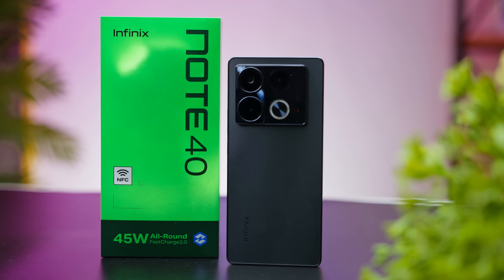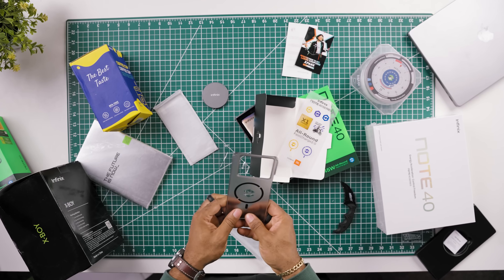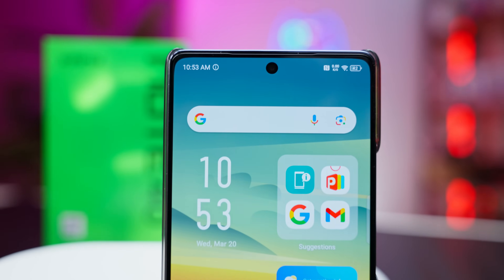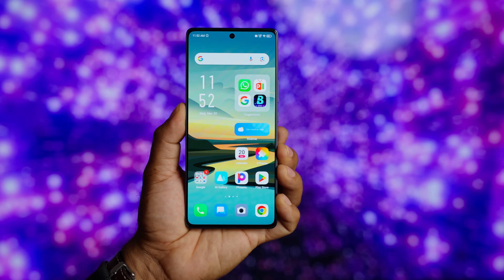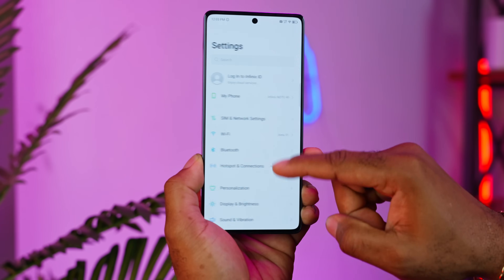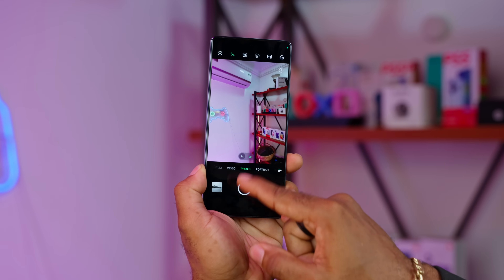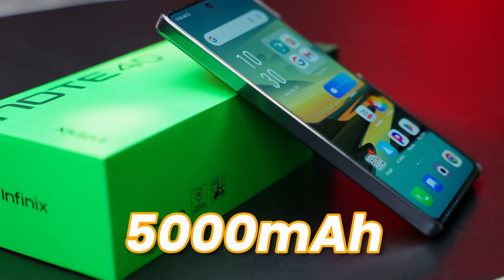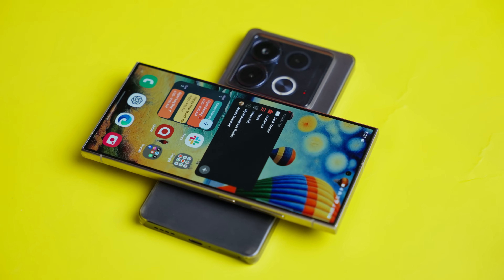Infinix Note 40 Review - Not the Infinix Note 40 PRO!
Here is my review of the Infinix Note 40 smartphone, which is the base variant of the Note 40 lineup this year.

This smartphone features a lot, and in this video, I share reasons why I think this might be the best value $200 smartphone, and also, one CATCH which you might want to consider before getting the Infinix Note 40.

:::::::::: Timestamps ::::::::::
00:00 - Intro
00:25 - Unboxing and Accessories
01:05 - Design and Build
02:33 - Speakers and Audio
03:00 - Biometrics and Security
03:51 - Display
05:12 - Performance
05:56 - Benchmark Scores (Antutu, Geekbench, 3D Mark)
06:09 - OS and Updates
07:17 - Camera
09:13 - Battery
09:43 - Wireless and Reverse Wireless Charging
10:58 - Conclusion